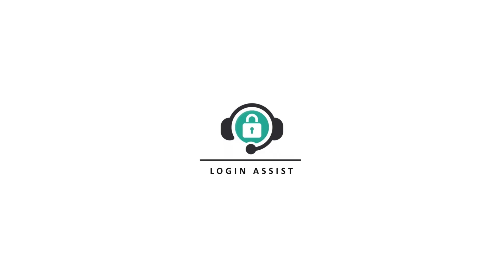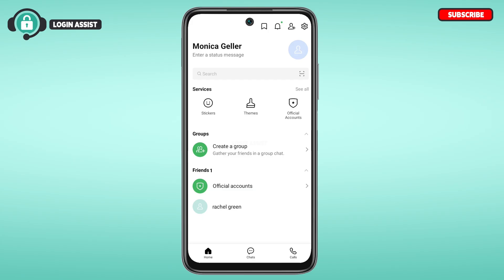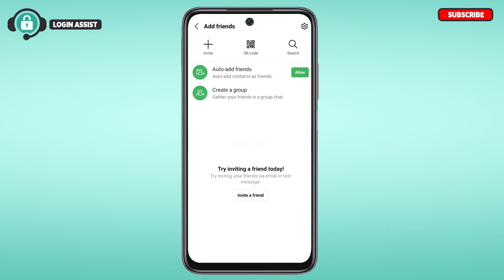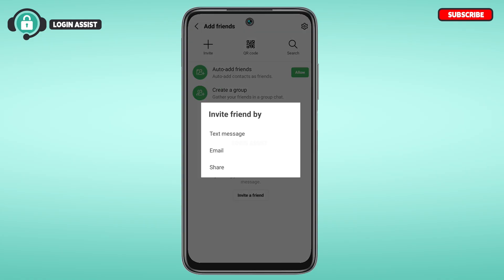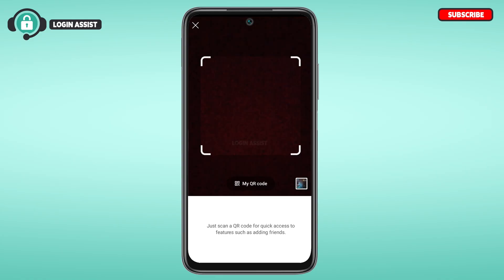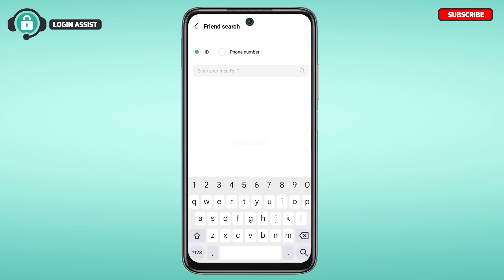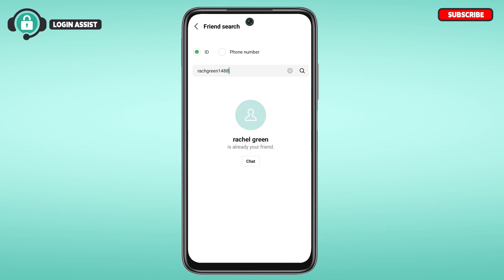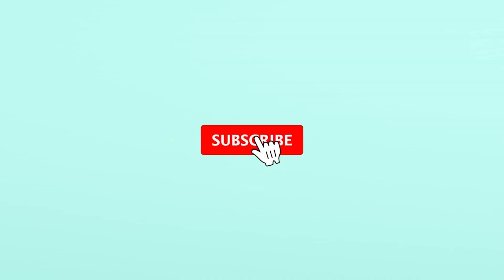How To Add Friends On Line App 2025 | Invite People To Your Line Account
Don't you know how to add friends to your Line app? You can find various methods to add friends on the Line app. You can auto-add friends, invite friends, scan a QR code, and search a friend's ID to add people to your Line account.

Watch this tutorial video for the process and steps to add friends on Line mobile app.

All videos on Login Assist are created to guide users and simplify the use of websites and apps.